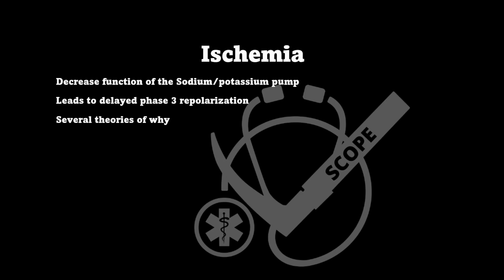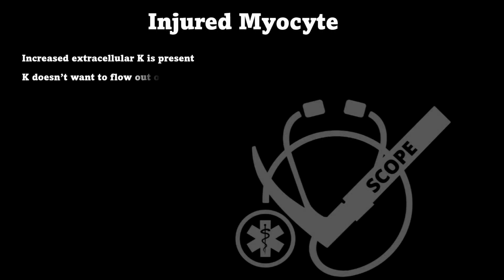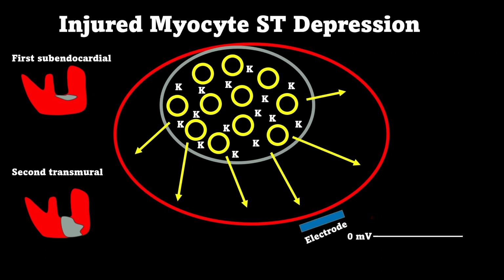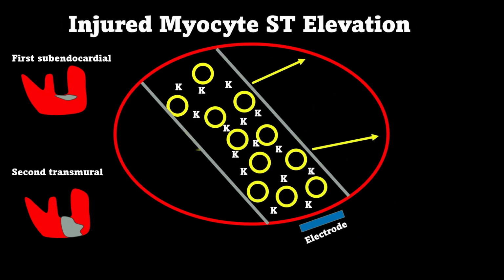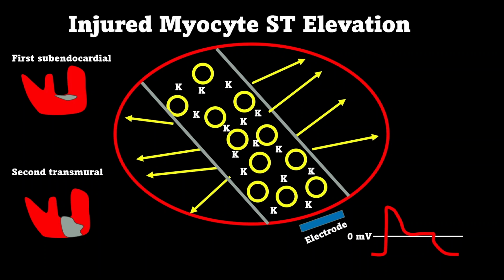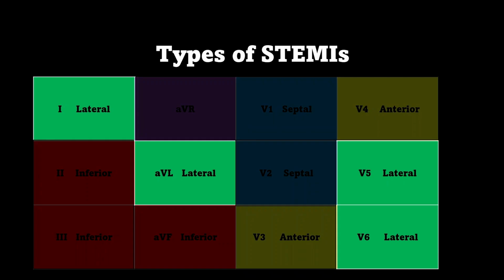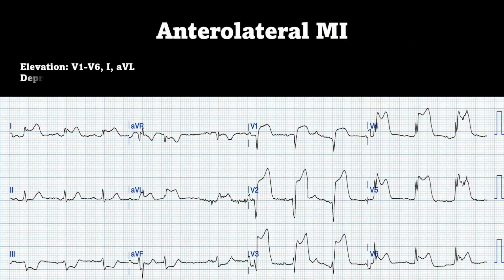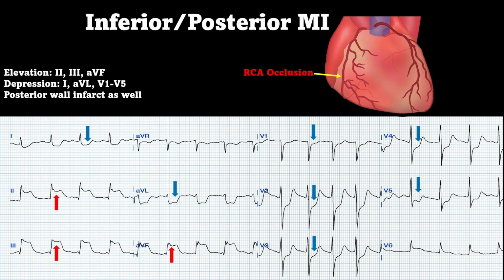Understanding STEMIs: Physiology, ECG Patterns, and STEMI Localization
Dive into the essentials of STEMI recognition and ischemia with this comprehensive lecture! 🫀📈

This video covers key concepts for understanding myocardial injury and its reflection on the ECG. Whether you're a clinician or a medical trainee, this breakdown will enhance your ability to interpret and localize STEMIs while deepening your knowledge of ischemia and its effects on the heart.

Topics include:
0:00 - Ischemia
0:27 - Current of Injury Theory
1:12 - Injured Myocyte ST Depression
2:04 - Injured Myocyte ST Elevation
3:04 - Leads for STEMI Locations
3:30 - High Lateral MI
3:46 - Anterolateral MI
3:59 - Anterior MI
4:09 - Inferior/Posterior MI

If you’re looking to refine your ECG interpretation skills or understand the nuances of myocardial injury, this lecture is a must-watch.

Thank you to Matt Holden, NREMT-P, PA-S from SCOPE Education for this video! SCOPE Education is a medical education resource dedicated to enhancing knowledge of all healthcare professionals that specializes in cardiology, emergency medicine, and critical care. SCOPE uses high quality graphics to help explain the WHYs of medicine to all.

Follow CardioVisual for more heart, diabetes, and wellness content! 🫀❤️

Follow SCOPE Education! 🩺